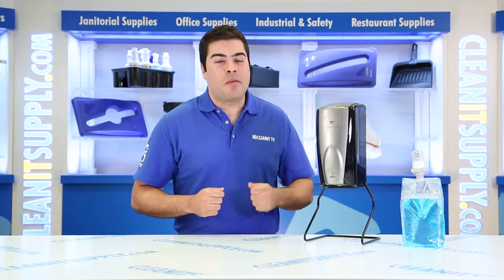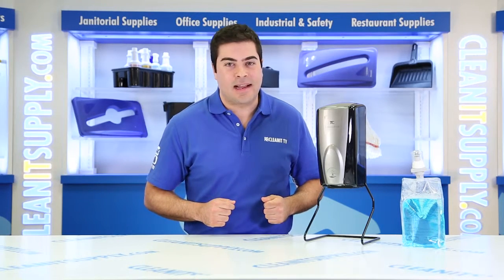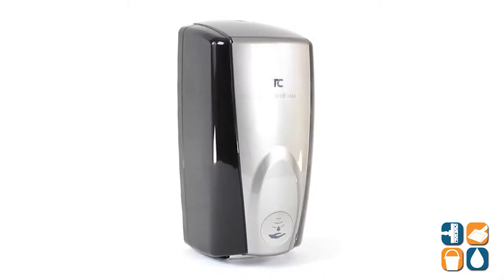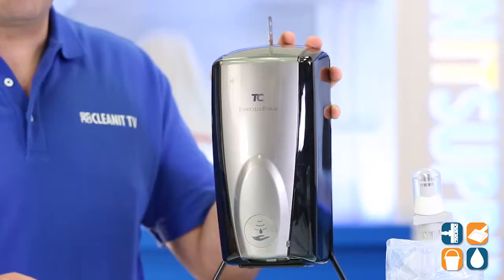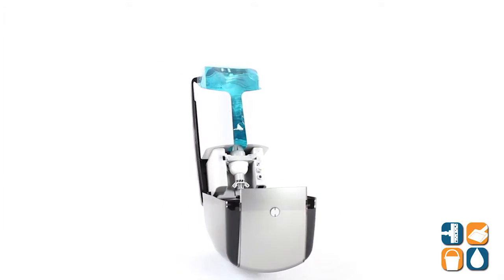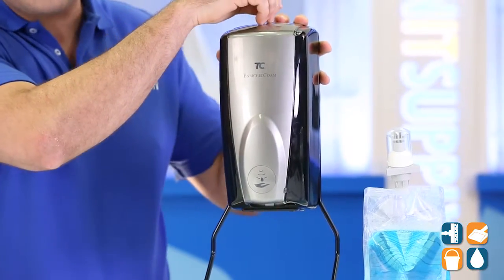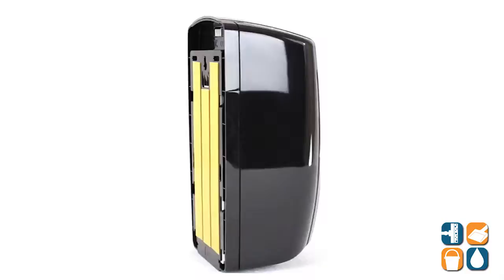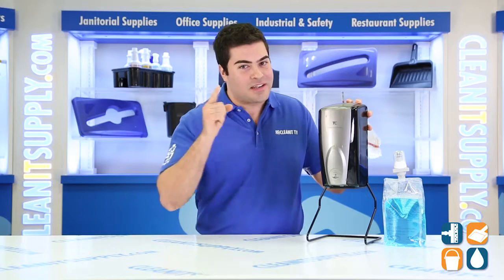Rubbermaid 750139 Automatic Foam Soap Dispenser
Dispense the best with the Rubbermaid Automatic Foam Soap Dispenser. This wall-mounted dispenser evenly distributes a foam lather touch-free. Biodegradable refills eliminate packaging to be as environmentally friendly as possible. This hands-free dispenser eliminates the threat of germs and cross contamination while the controlled bursts of soap help to minimize waste. Battery and refill indicators take away the need for constant monitoring with a simple glance. Available in a variety of colors to suit whatever location it is placed in.